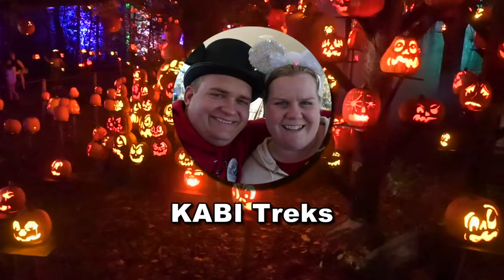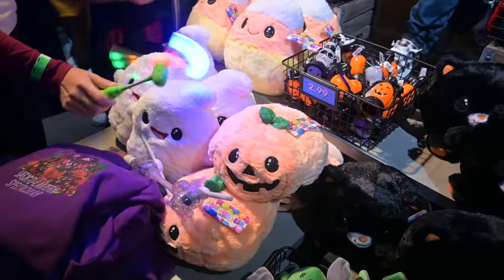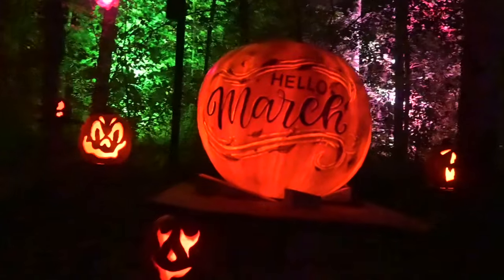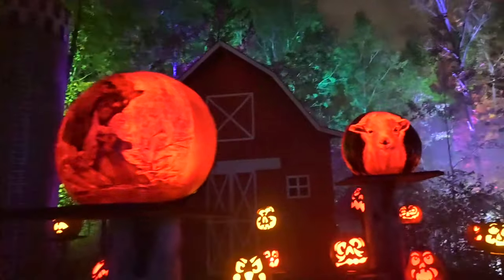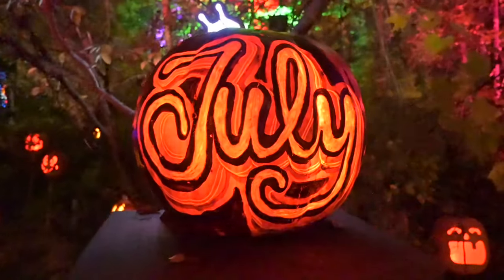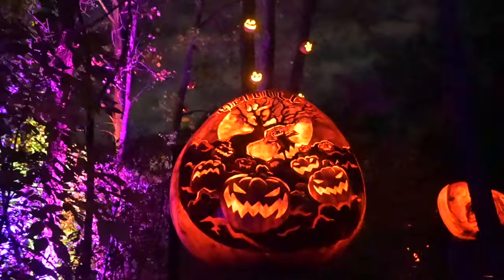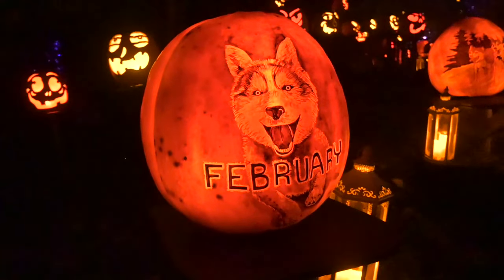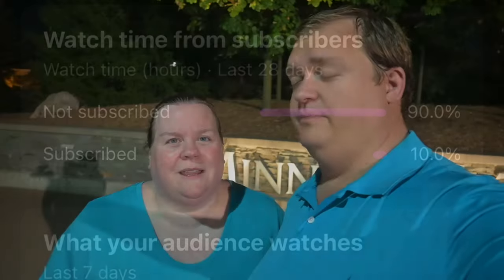Minnesota Zoo, Jack-O-Lantern Spectacular, 2023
It's becoming an annual tradition for us to visit the Minnesota Zoo for the Jack-O-Lantern Spectacular. This year over five-thousand jack-o-lanterns decorated the back trail of the @MinnesotaZoo.

Each year the Jack-O-Lantern Spectacular has a new theme, this year's theme is the months of the year.